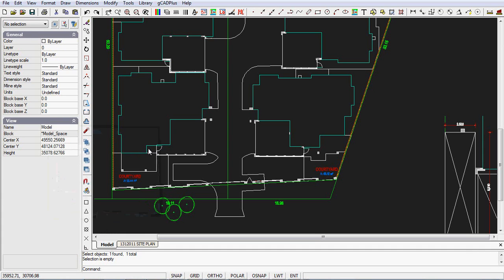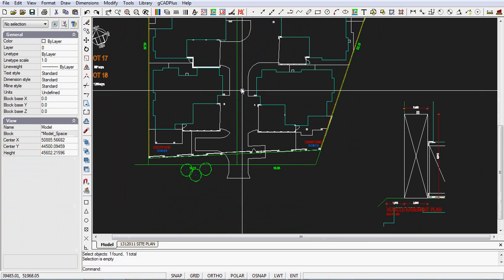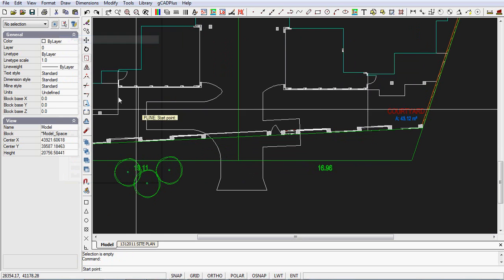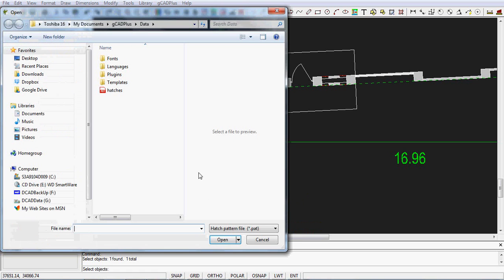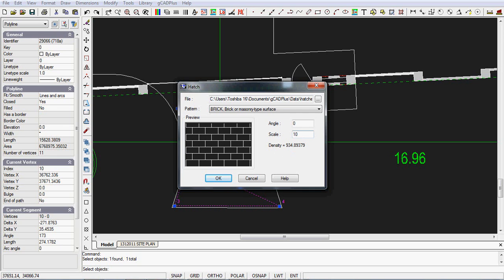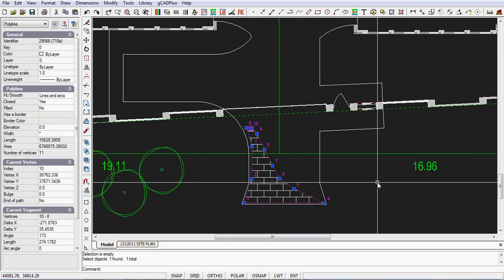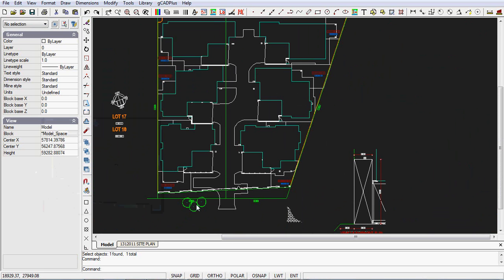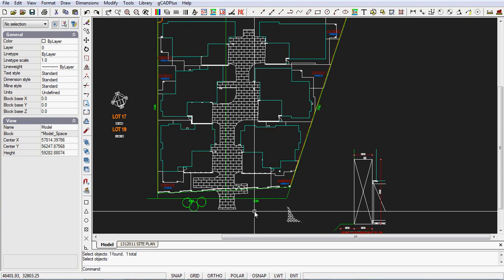How to hatch driveway spaces in a landscape drawing